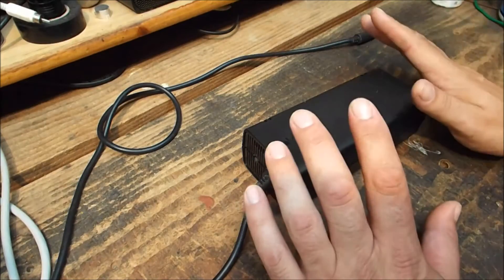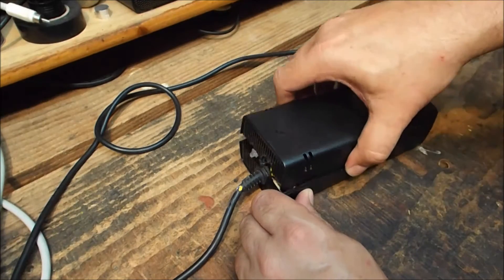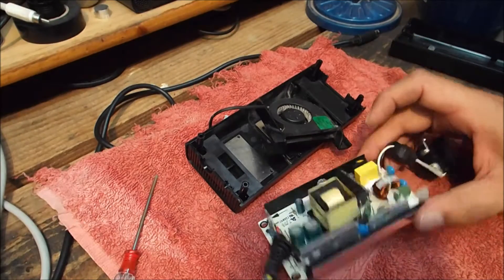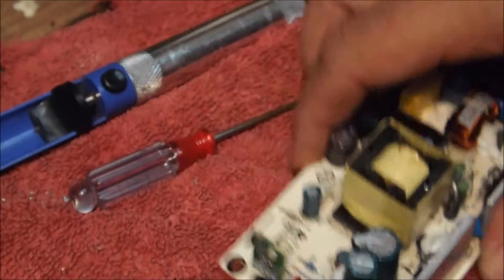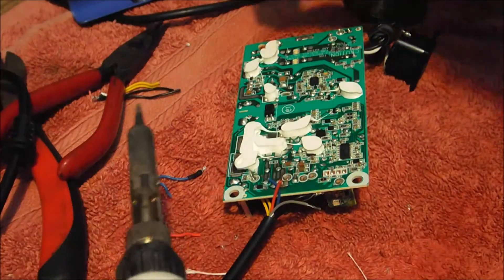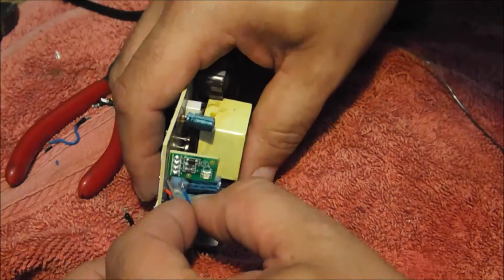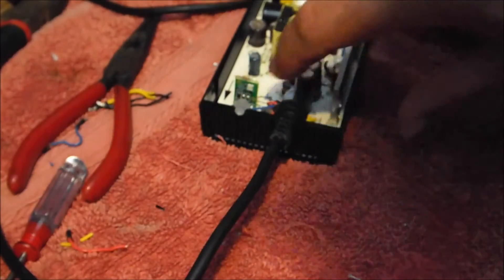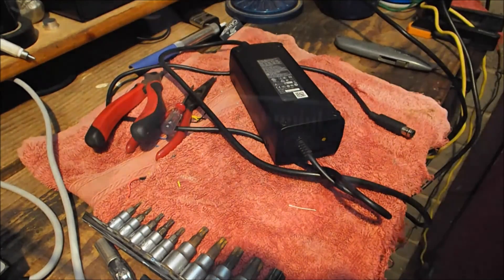Xbox 360 PSU (Power Brick) - Cable Repair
Just a quick video detailing the tear down and cable repair of an Xbox 360 power supply following an unfortunate incident with a teething rabbit :)